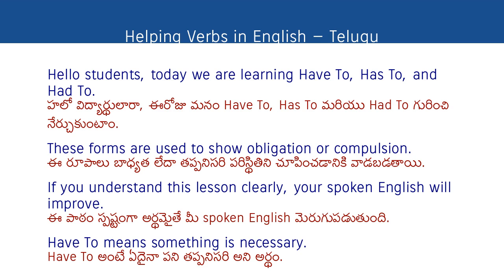How To Use Have To Has To Had To 🔥 | Obligation Topic తెలుగులో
In this video, you will learn How To Use Have To, Has To, and Had To with full clarity.
Ee lesson lo manam obligation meaning and usage ni simple ga ardham chesukuntam.

📌 In this video you will learn:
• Difference between Have To, Has To, Had To
• Present & Past usage
• How to form questions
• How to make negative sentences
• Important grammar rule
• Practice examples

Chala mandi ki “Have To vs Has To” confusion untundi.
Ikkada step-by-step ga Telugu lo clear explanation ichanu.

If you understand this lesson clearly, mee spoken English and grammar level improve avuthundi 🔥